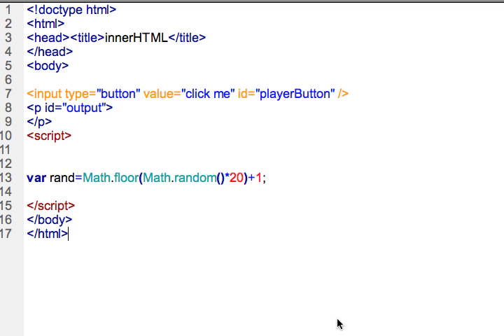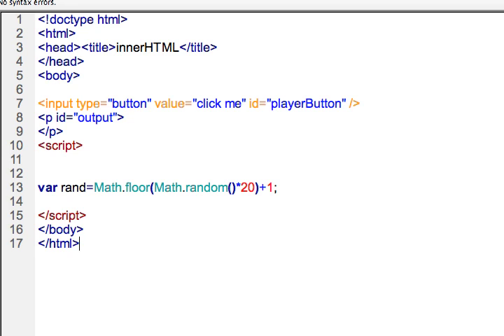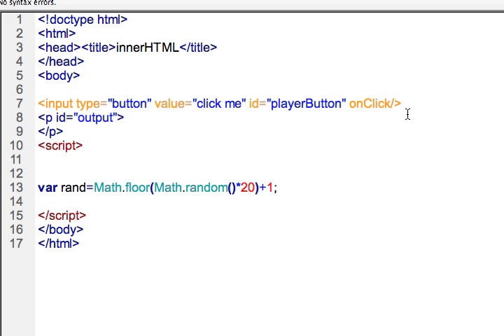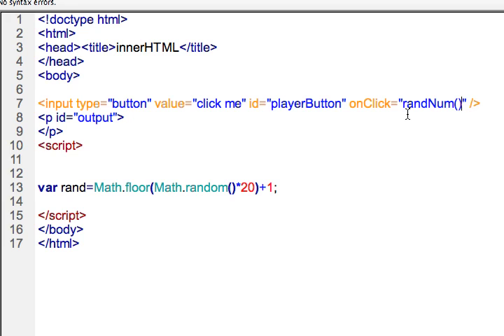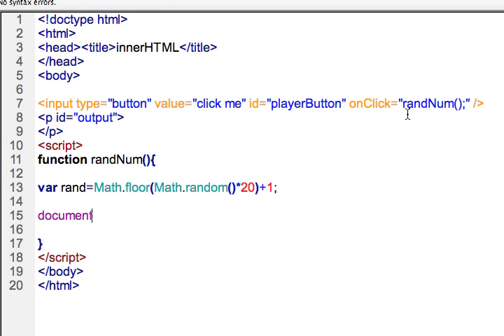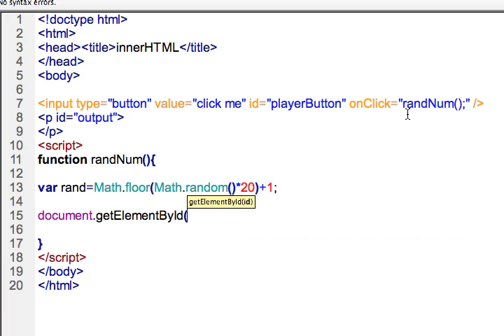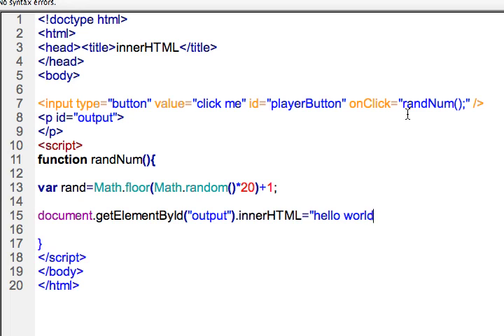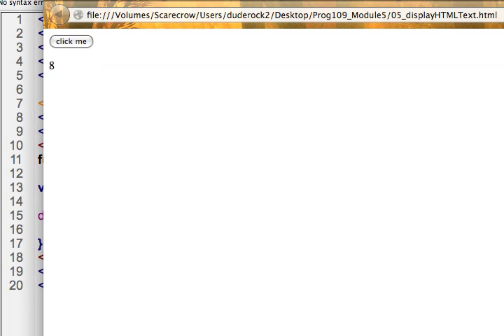Javascript innerHTML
Tutorial on using innerHTML to write to the DOM